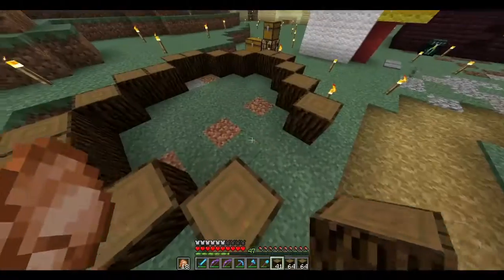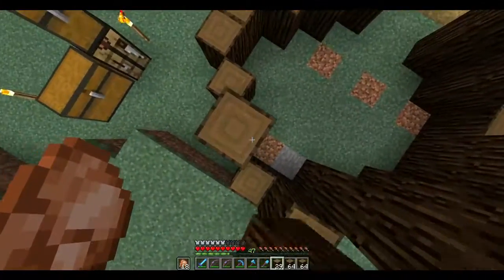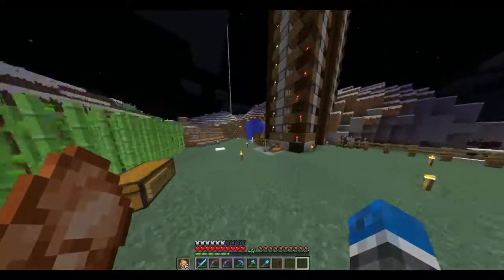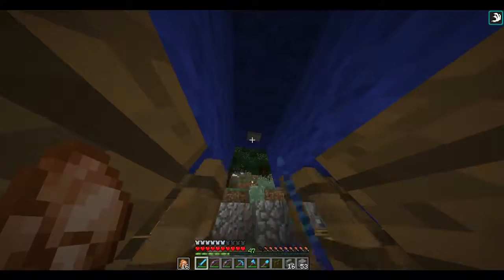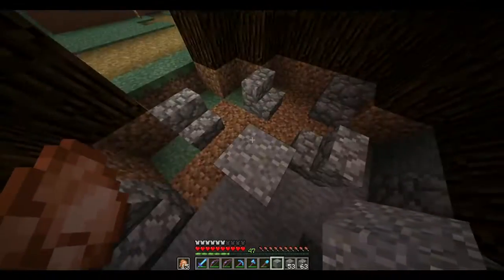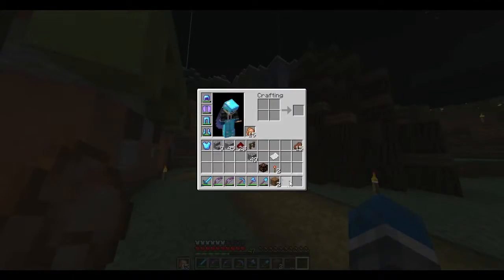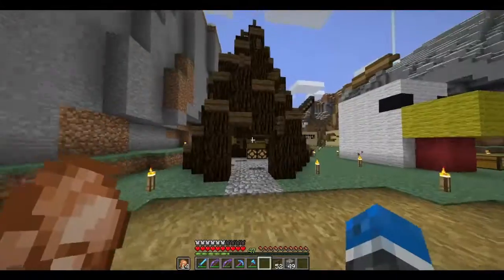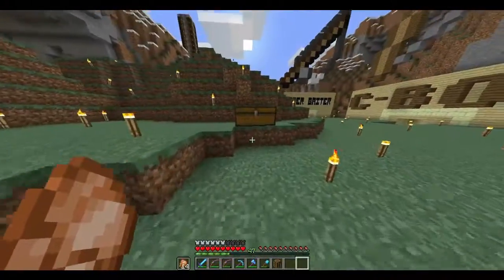Townscraft Let's Play Ep 4: The Book Hut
In this episode I build an official enchanted book store/shop in the Townscraft server.